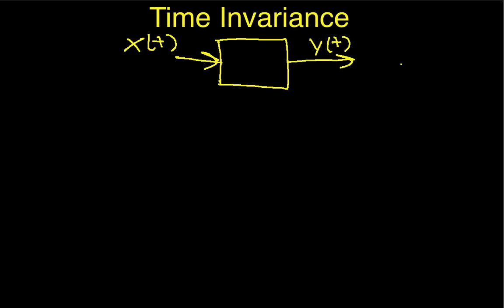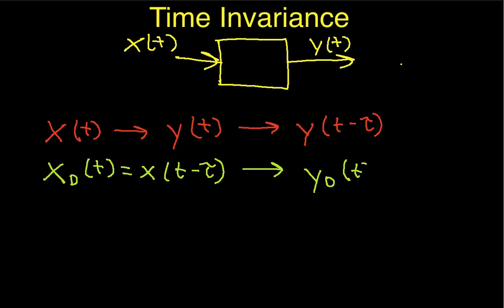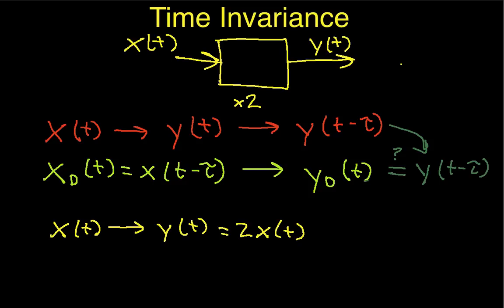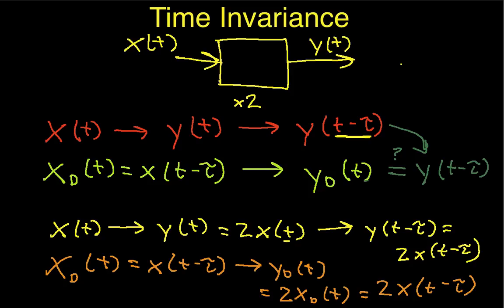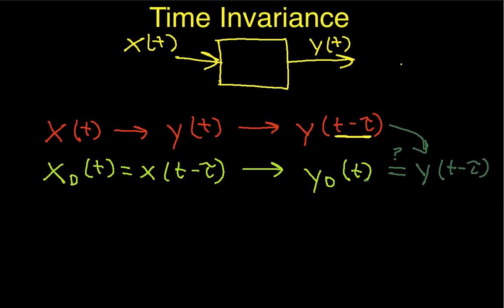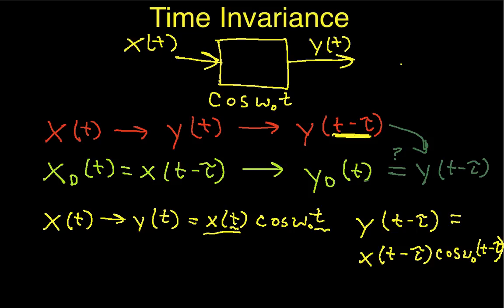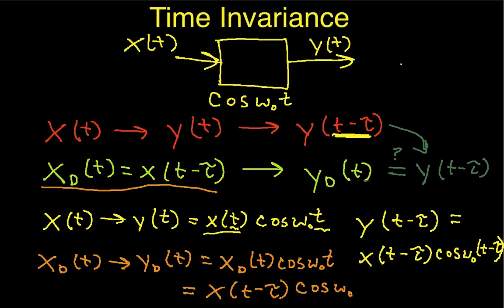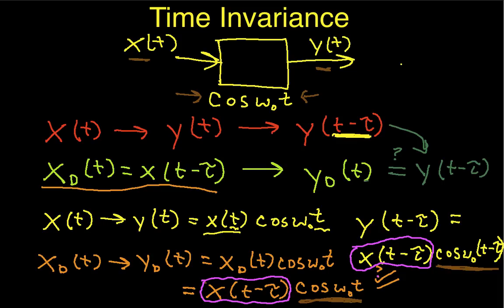Time Invariance: Mathematics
How to mathematically determine whether a system is time varying or time invariant.

This video is one in a series of videos being created to support EGR 433:Transforms & Systems Modeling at Arizona State University. Links to the other videos can be found